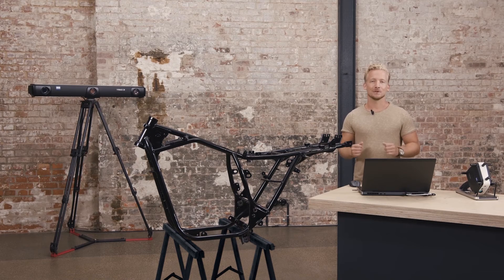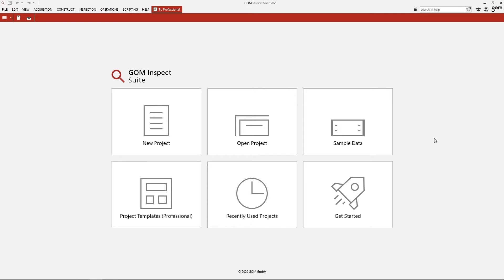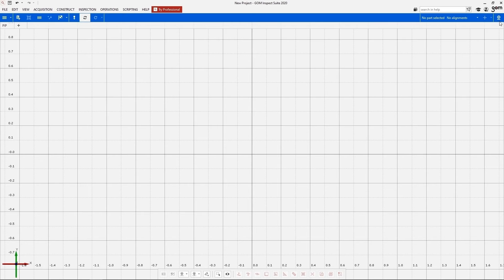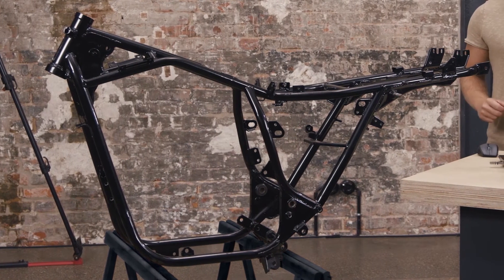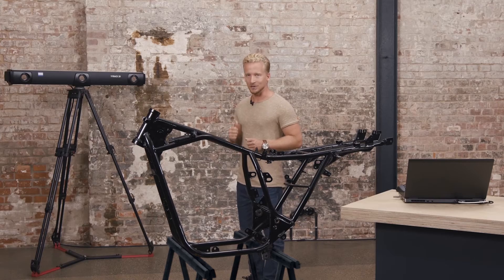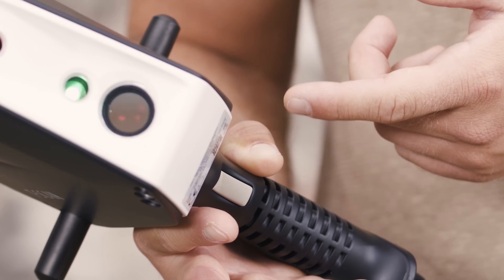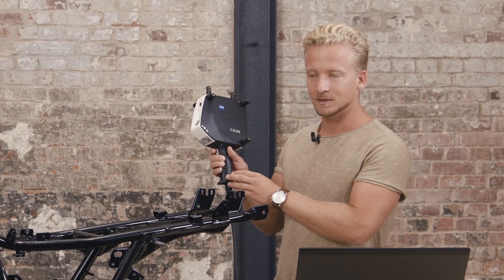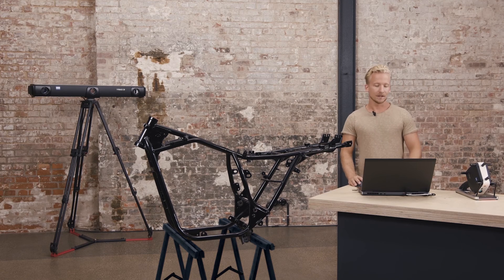T-SCAN: Your first use of ZEISS INSPECT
Learn how to use ZEISS INSPECT with your T-SCAN system and watch David create a digital twin of a motorcycle frame. Just make sure the part you want to scan is inside the measurement volume of your optical tracker! Using the hand-held scanner is fast and intuitive. All functions shown are available in the current software version.

Do you want to find out more about the modular T-SCAN system?

Chapters
00:00 Start
00:28 Start screen of GOM Inspect
00:46 Initialize the sensor
01:07 Verify the part is inside the measurement volume
02:04 Start scanning